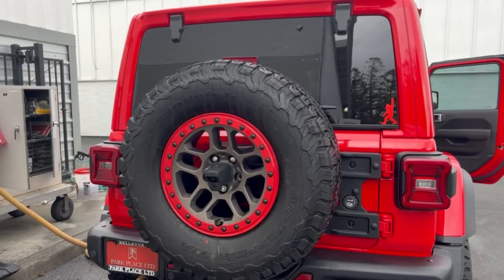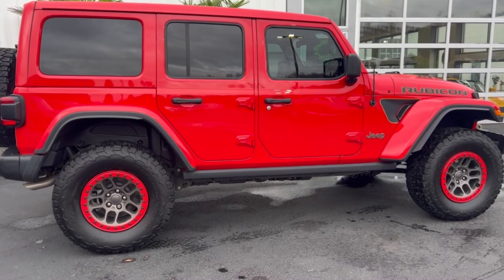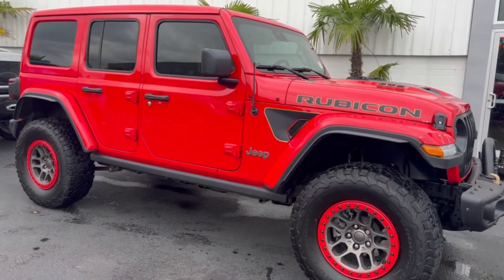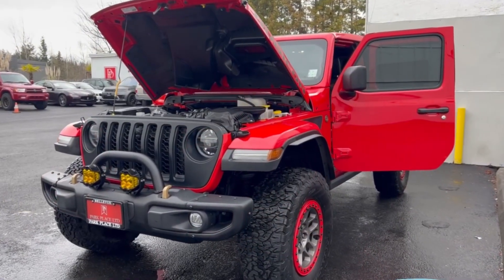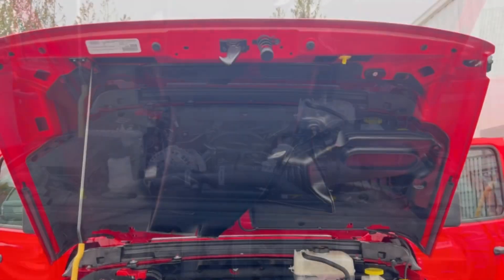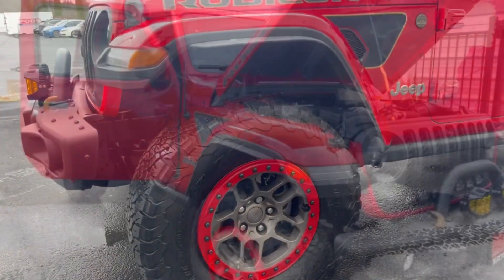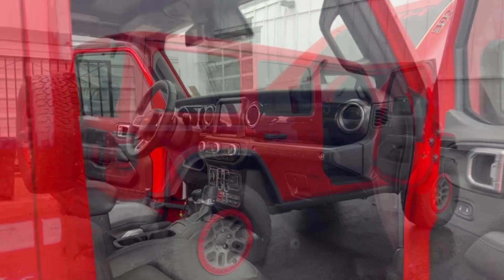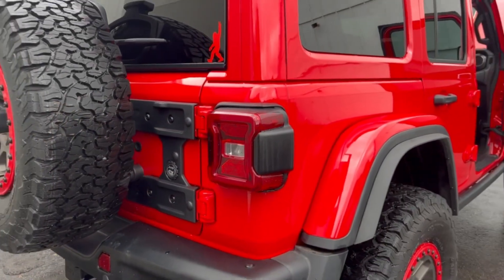Is This Jeep Wrangler Rubicon 392 6.4L Hemi V8 Better Than 2023 Ford Bronco Raptor